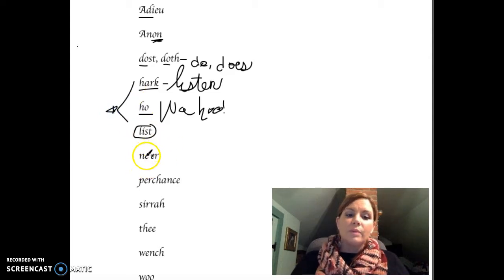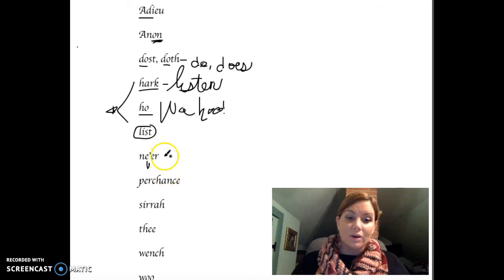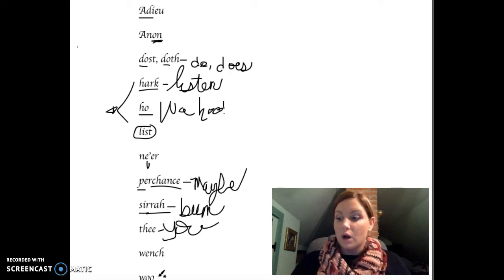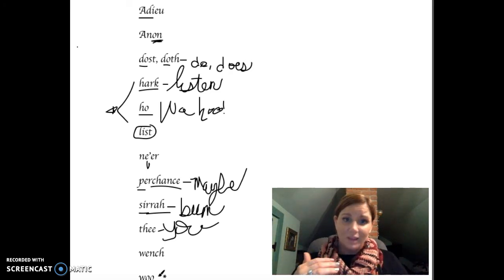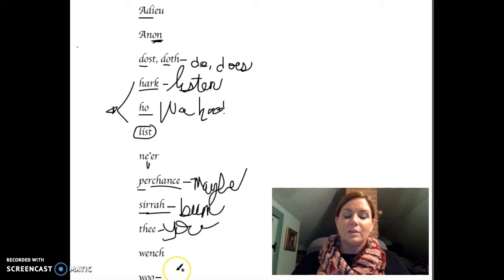Archaic Language Video